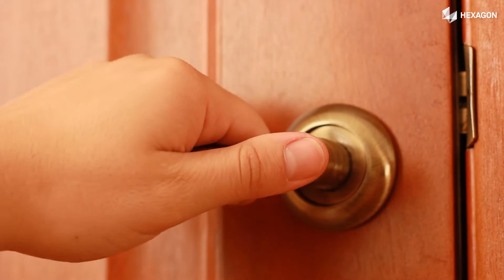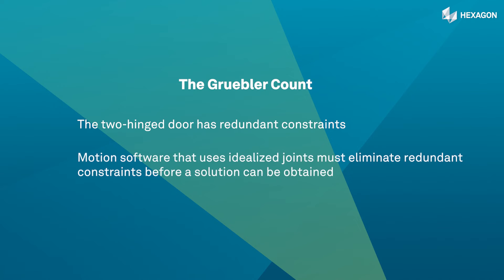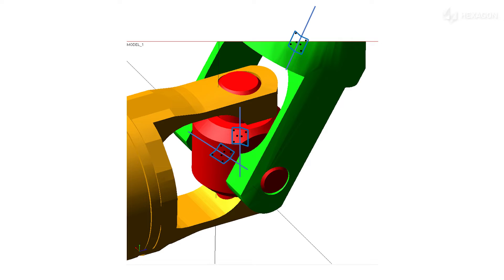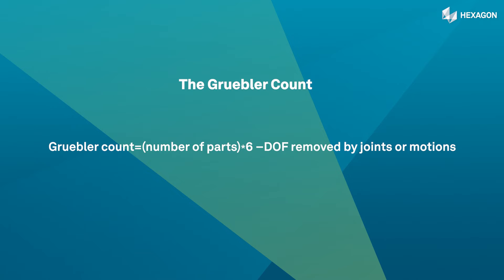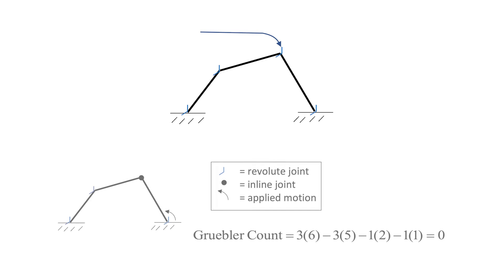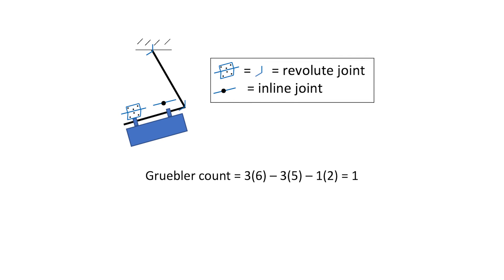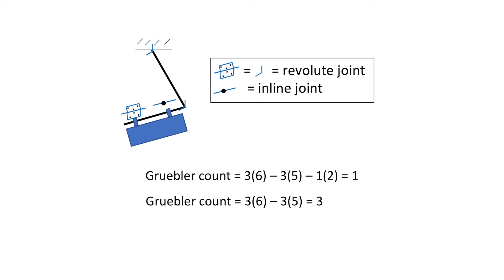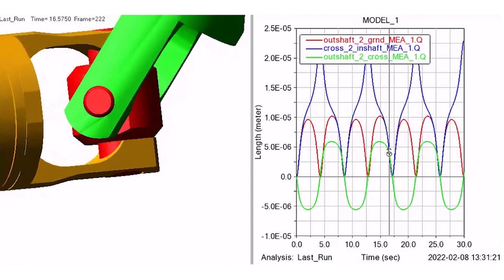Gruebler Count - Counting the Ways We Move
Learn about the Gruebler count and how it is used to determine the number of degrees of freedom of a mechanism.